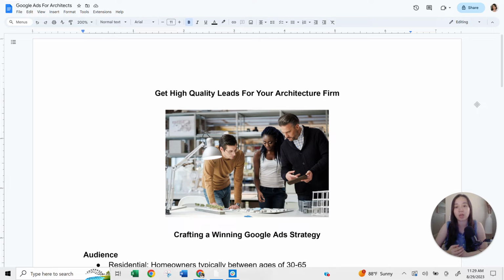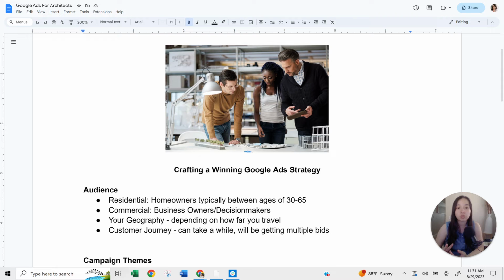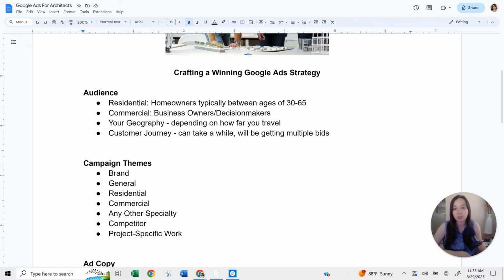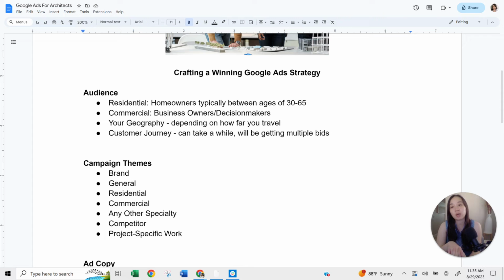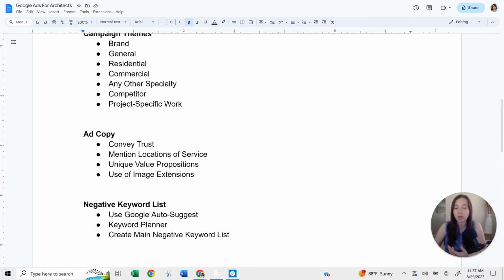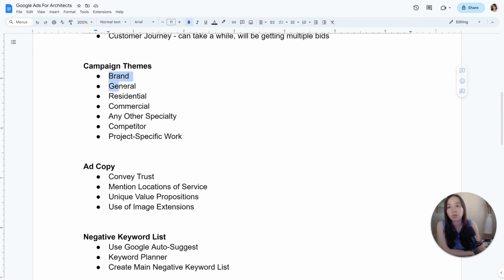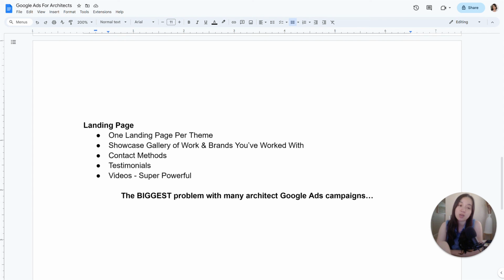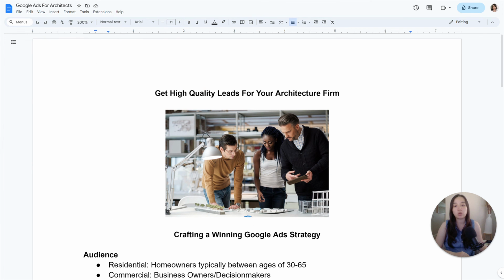Google Ads For Architects [Exclusive Strategy For RESULTS]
In this video, I share a winning strategy to help local architects generate high quality leads from Google Ads.

If you are struggling as a local architect to attract the right leads for your business, this is definitely the video to watch from start to finish.

I’ll cover important aspects such as understanding your audience, targeting specific themes, location targeting, ad copy, and negative keyword lists. You’ll have access to everything you need to know about implementing a strong campaign that drives exclusive leads on auto-pilot.

⚡️ BONUS!
👀 I’ll also share one of the biggest problems that I see with campaigns I audit for local architects.